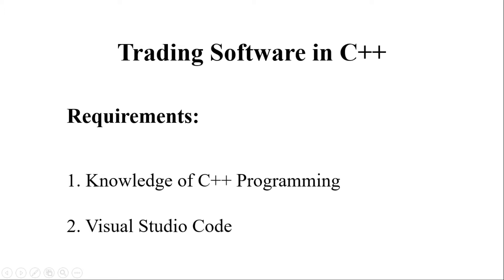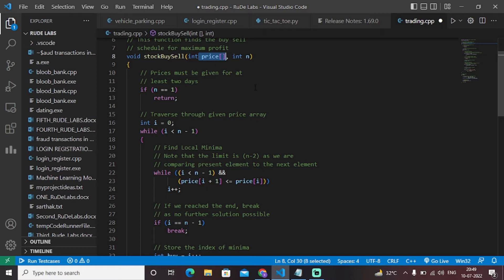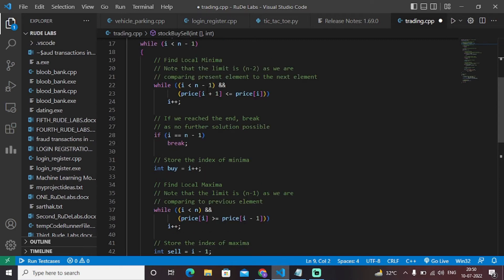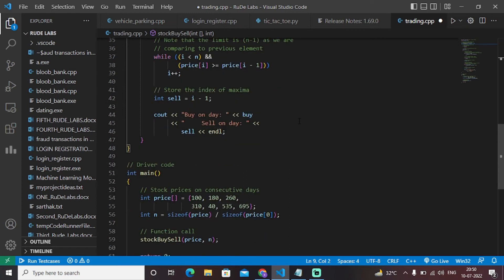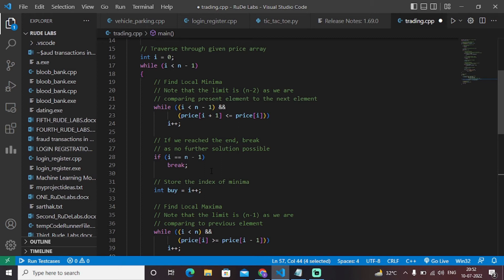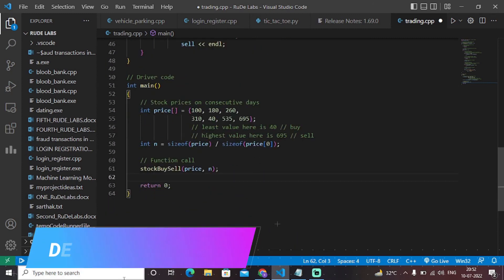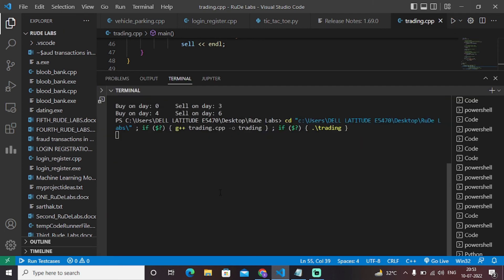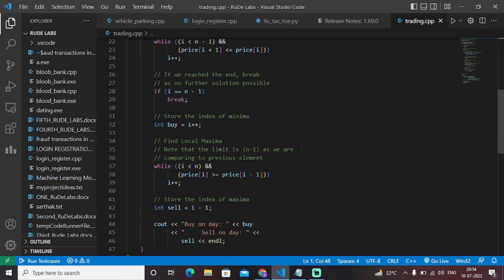Trading Software in C++ | C++ Project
In this coding tutorial, we will create Trading Software in C++ that is built to help the domain of the trading systems. This program helps us better to understand when to buy and sell the stocks in order to maximize profit. Here we can buy and sell the stock multiple times in order to get the profit to the maximum.

Objective:

The objective behind building this application is to help the people who are involved in the stock market and are continuously investing in it.

So for that particular group of people, knowledge of the market and when to sell and buy the stock is the most important thing, as sometimes it’s a matter of their livelihood and survival.

Requirements:

1. C++
2. Visual studio code or any other C++ IDE

Timestamp:

00:10 - Project Overview
01:18 - Code Explanation
05:01 - Demonstration